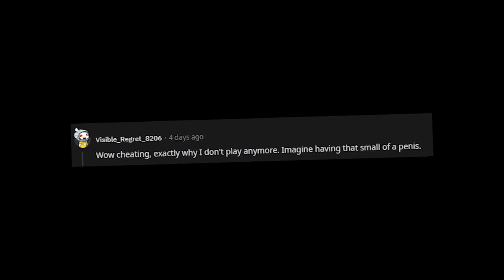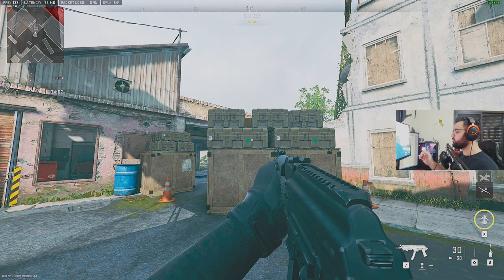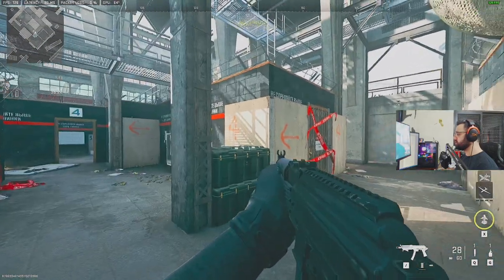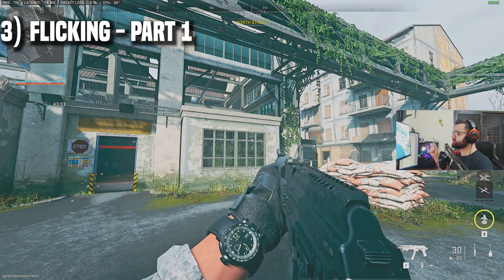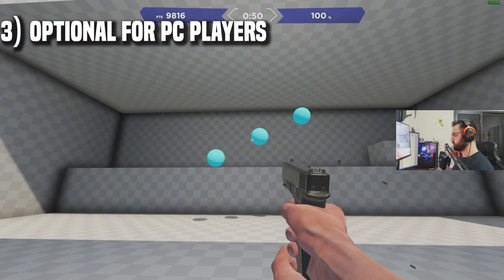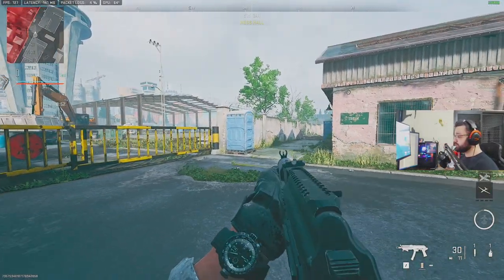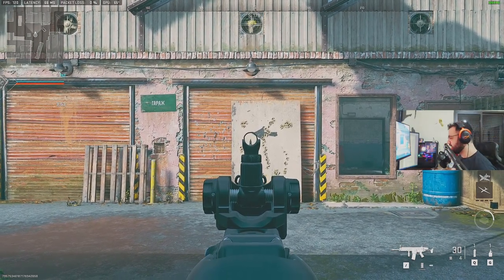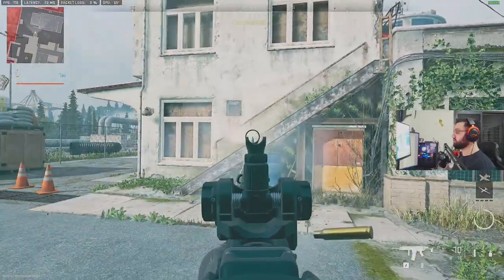"Aim Like a Pro: Secrets to Perfect Accuracy and Dominance in Video Games"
Having Proper aim is all about PROPER PRACTICE and CONSISTENCY.
Get them hours in and lets raise the skill standard.

0:01 Intro
1:23 Finding your sensitivity
2:53  Centering
6:45  Flicking
10:30 Turn ons
11:40 Recoil Control
13:45 Strafing
14:55 Tracking